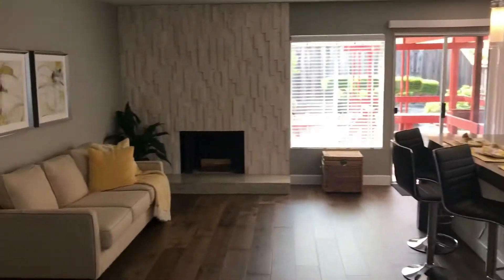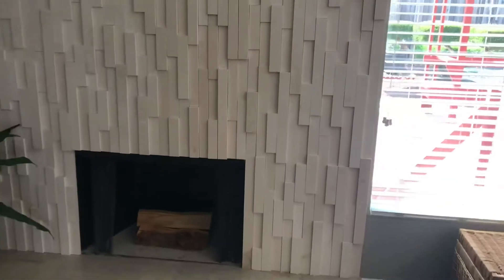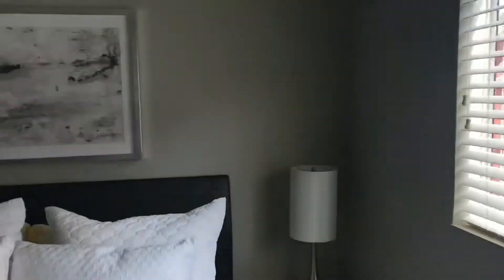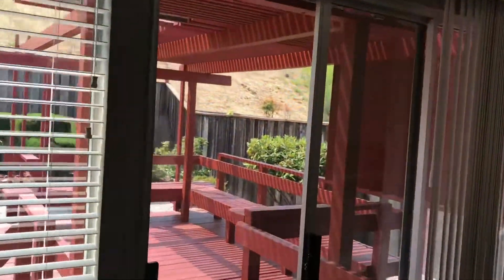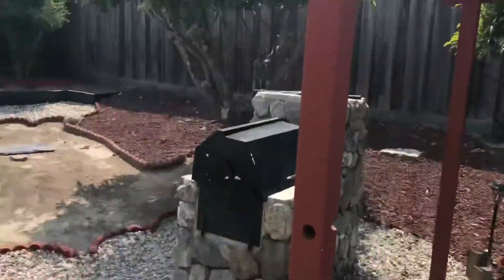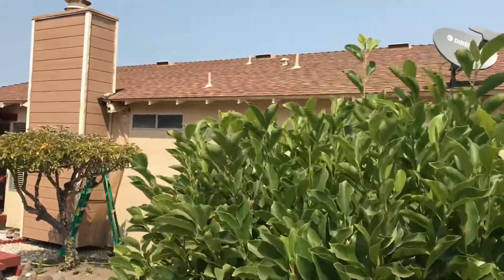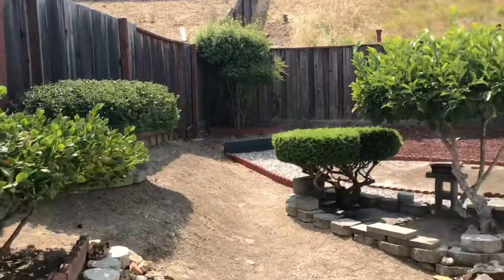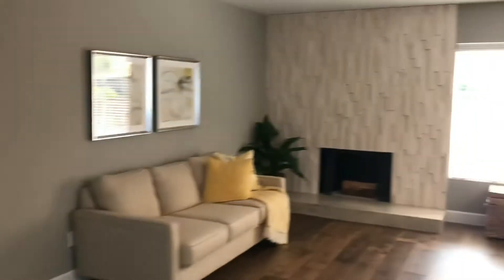A Zen Garden in Heavenly Hercules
Come and visit heavenly Hercules in the San Francisco East bay as California’s favorite REALTOR takes your through a tour of this gorgeous single family residence with it's own zen garden and amazing backyard sanctuary. Please call or text the Zahir Real Estate team today if your looking to buy or sell (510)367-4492!

Zahir Real Estate
Lic#: 01772796